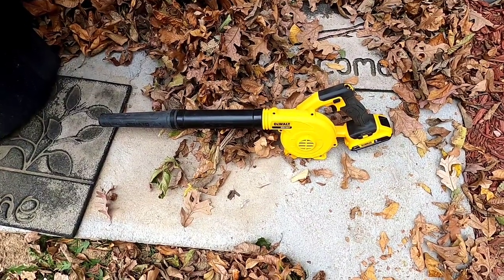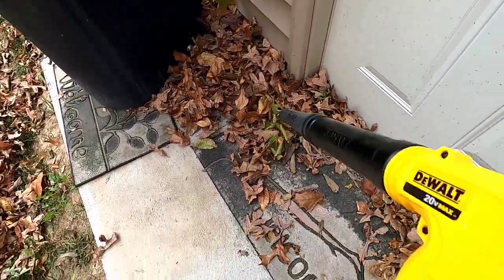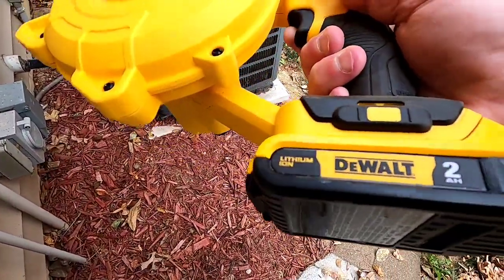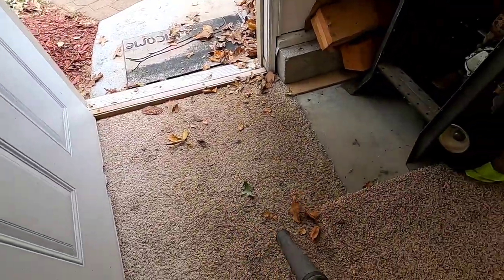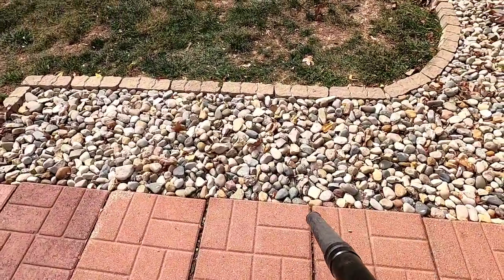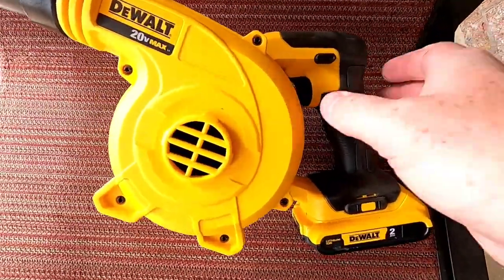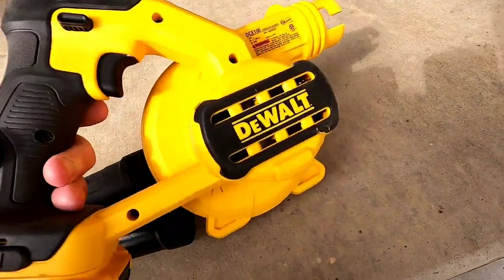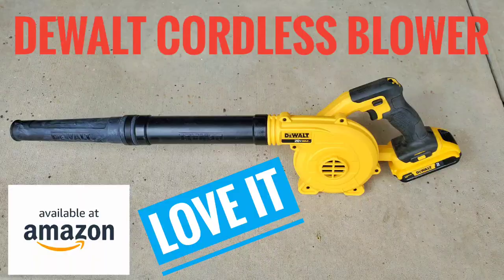DEWALT Cordless Leaf Blower Review How to use DCE100 20V Good for Leaves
Nice little Leaf Blower from Dewalt for Jobsite.  I show you how it does blowing fall leaves and I blow out my garage and front porch.  I love it and it is great for small jobs.
see this link to purchase on Amazon.
DEWALT 20V MAX Blower for Jobsite, Compact, Tool Only (DCE100B)  Max Air Flow 100CFM
3-Speed variable speed switch providing control and versatility
Variable speed trigger allows adjustment of blowing power in use
Trigger lock-on reduces end user fatigue  The DEWALT DCE100B 20V MAX Compact Jobsite Blower Bare tool is perfect for clearing debris from the ground or overhead, clearing work area or blowing debris off tools, or tuck pointing cleaning joints. It features max air flow at 100CFM. This blower has a 3-speed variable speed switch providing control and versatility. The variable speed trigger also allows adjustment of blowing power in use, with a trigger lock-on that helps to reduce end user fatigue. This unit is lightweight with a compact design which allows use in space restricted areas. This is a bare tool item - battery sold separately.